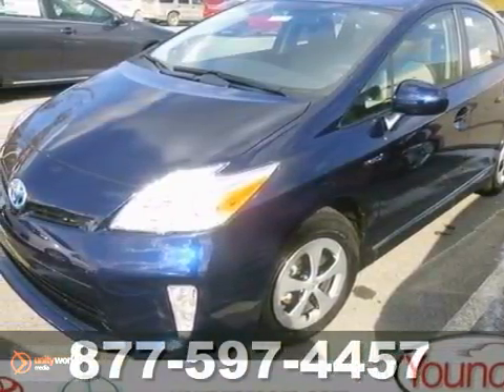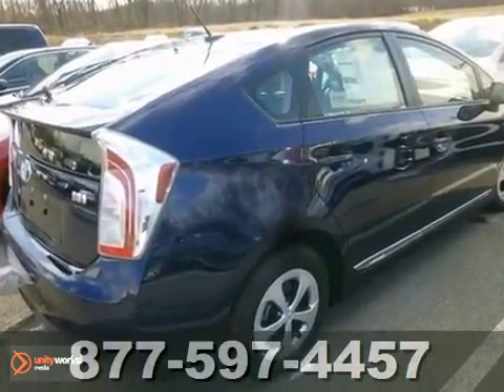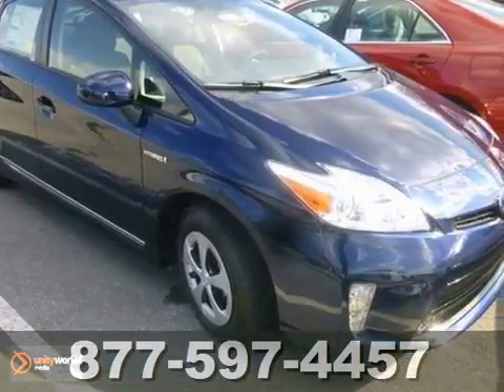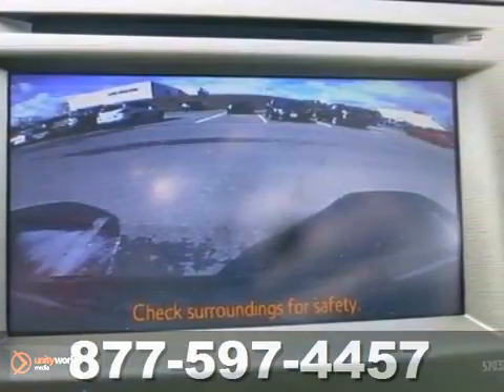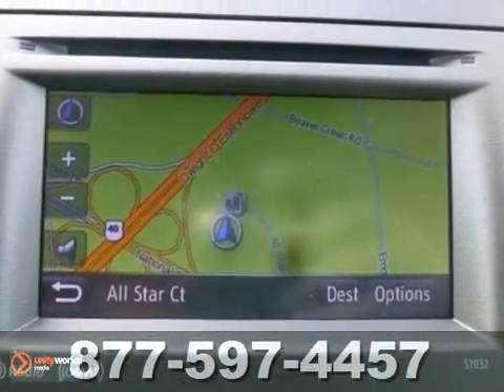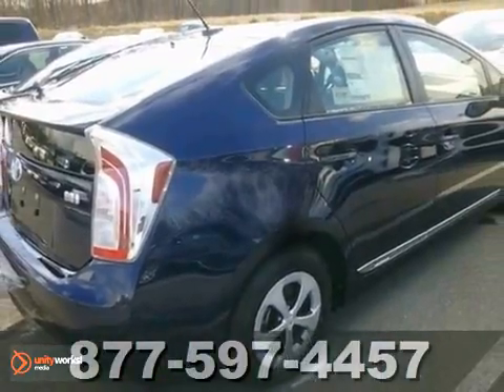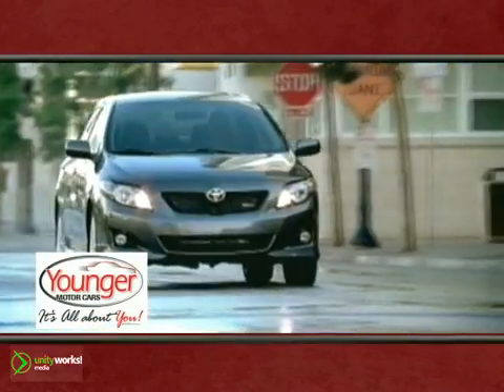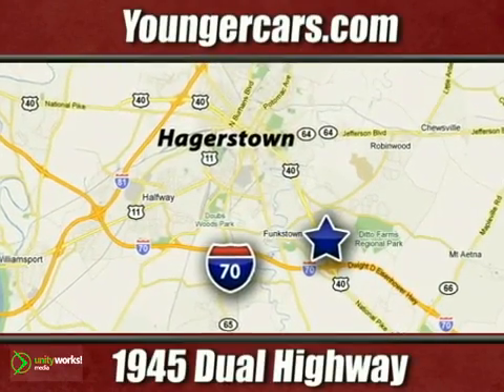2013 Toyota Prius Martinsburg-WV Hagerstown, MD V1627200 - SOLD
Year: 2013
Make: Toyota
Model: Prius
Trim: Three
Engine: 4 Cyl. 1.8L
Transmission: Variable
Color: 8S6_NAUTICAL_BLUE
Stock #: V1627200

Address:
1945 Dual Highway